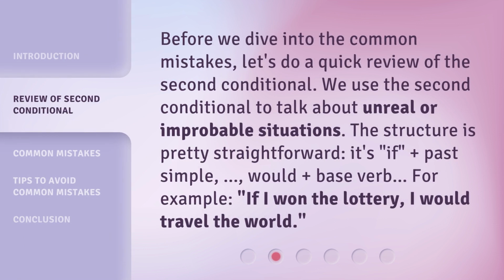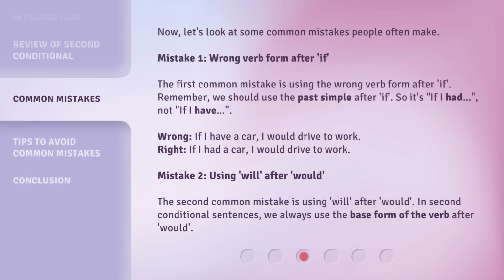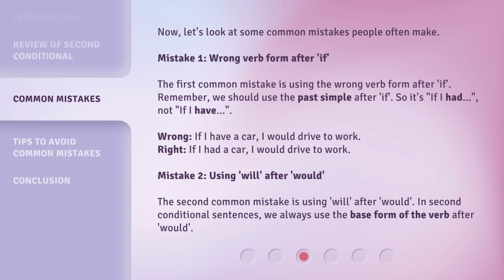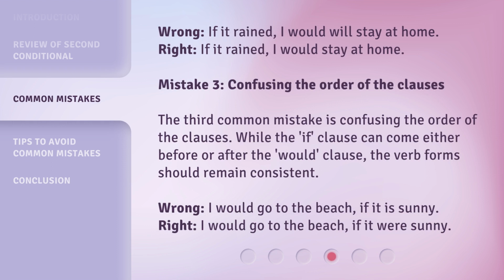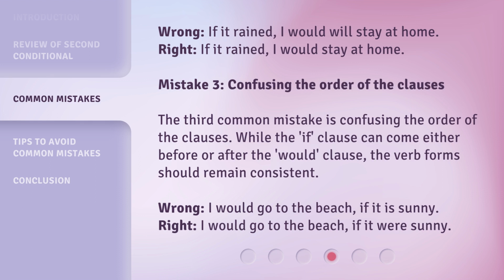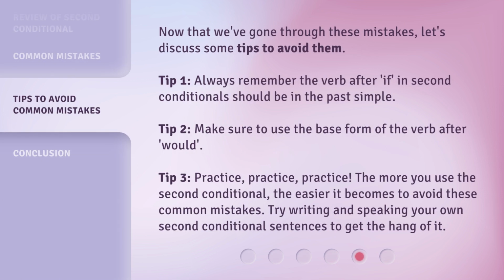Second Conditional: Common Mistakes and How to Avoid Them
Mastering the Second Conditional: Avoiding Common Mistakes • Learn how to avoid common mistakes when using the second conditional in English. This video provides a review of the second conditional and highlights three common errors to watch out for. Improve your grammar skills and confidently express unreal situations!

00:00 • Introduction - Second Conditional: Common Mistakes and How to Avoid Them
00:33 • Review of Second Conditional
01:00 • Common Mistakes
02:26 • Tips to Avoid Common Mistakes